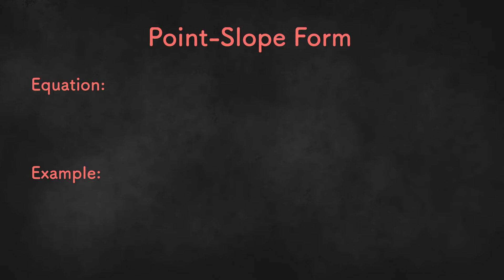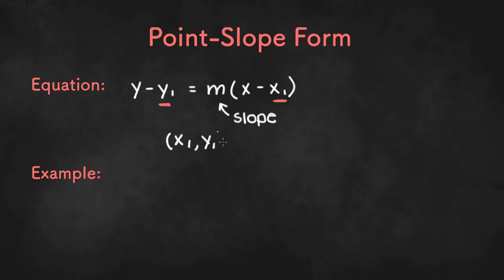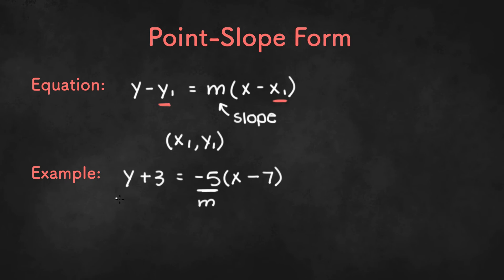Point-Slope Form - Algebra 1 Unit 3 Lesson 8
In this video, we will introduce point-slope form.